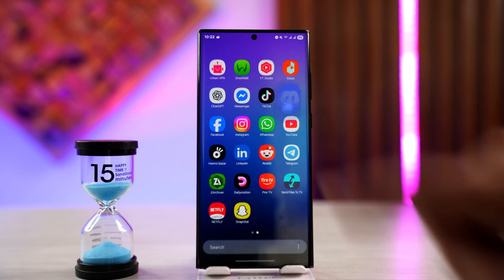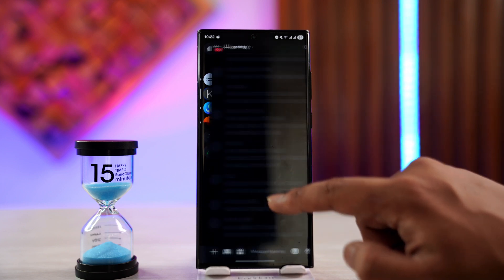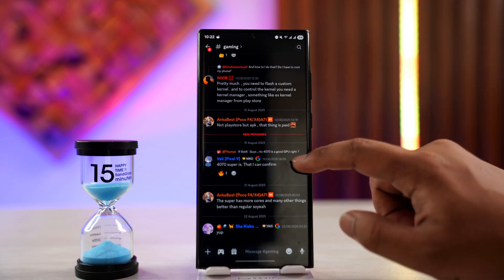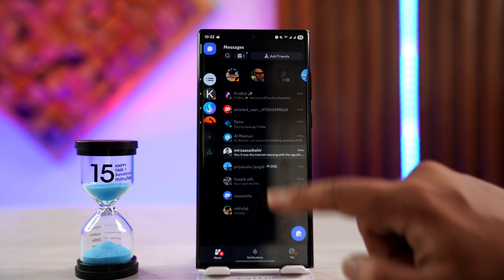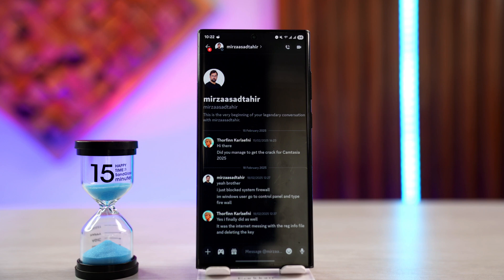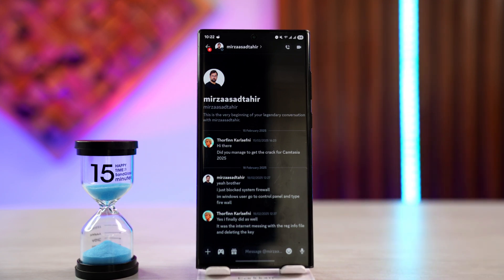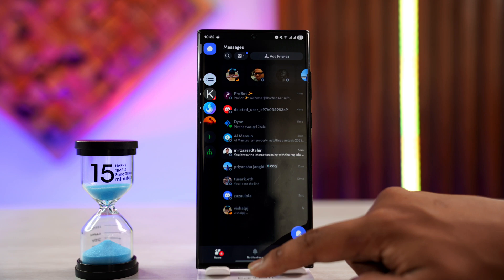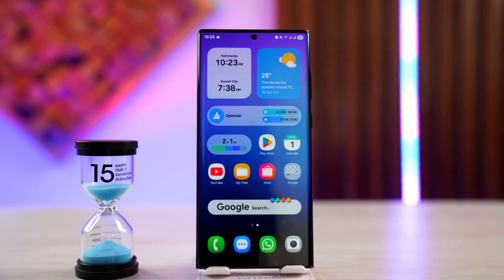How To Check If Someone Read Your Message On Discord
Discord does not currently offer a "read receipt" feature that shows whether someone has seen your message, unlike platforms such as WhatsApp or Facebook Messenger. This is consistent across both server channels and private direct messages (DMs). In this video, we break down how you can *infer* whether your message may have been read, even though Discord doesn’t provide an official confirmation.

In servers, there's no way to see who has read a message in a text channel. However, if someone begins typing a response, that is a strong indication that they have read your message. Discord does display when a user is typing, making this a useful hint. Similarly, in direct messages, while there is no explicit 'Seen' checkmark, typing indicators or a user being online or recently active can suggest they’ve likely read your message.

This design choice is intentional from Discord, in order to preserve user privacy and keep the focus on conversations rather than tracking. While some users may find this lack of read receipts inconvenient, others appreciate the added privacy and reduced pressure to respond immediately.

There’s ongoing speculation and demand from the community for Discord to implement read receipts or some kind of message acknowledgement, especially in smaller group DMs or professional use cases. But as of now, any such feature remains unavailable. The best alternatives involve watching for user status, activity indicators, or direct replies. This video explores these alternatives and gives a realistic view of how much you can or can’t know about message visibility on Discord.

Timestamps:
0:00 Introduction
0:18 Discord server message visibility
0:38 Direct messages and read status
1:01 Typing and activity as indicators
1:07 Conclusion